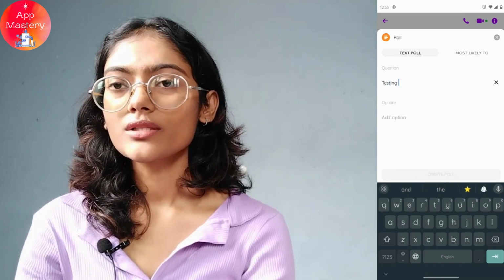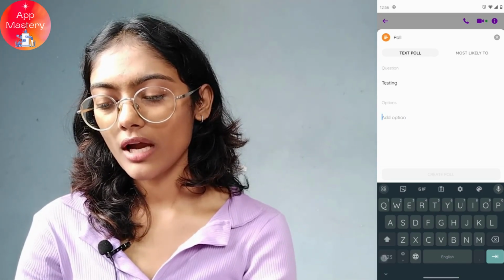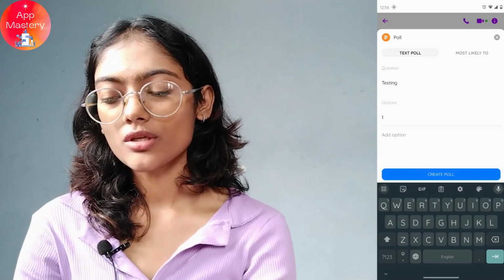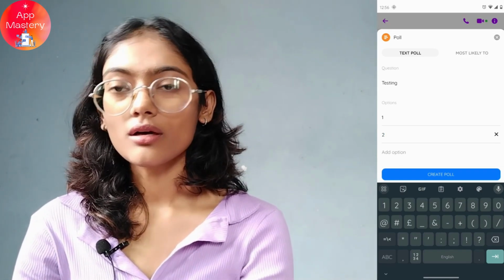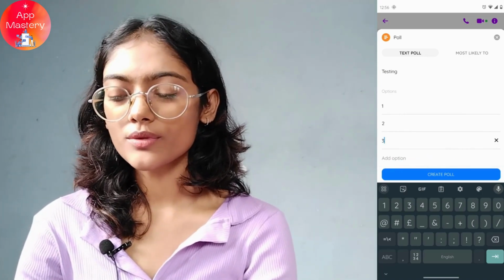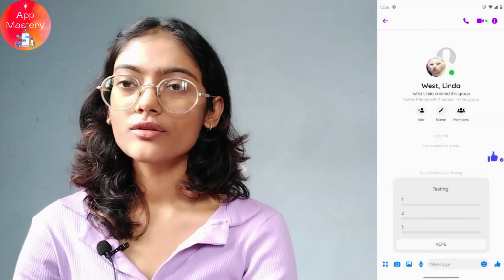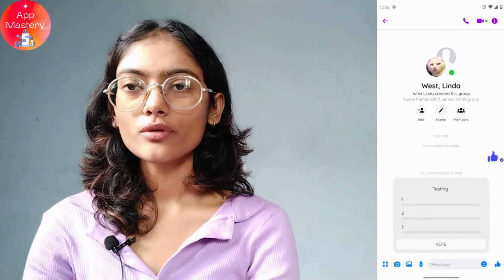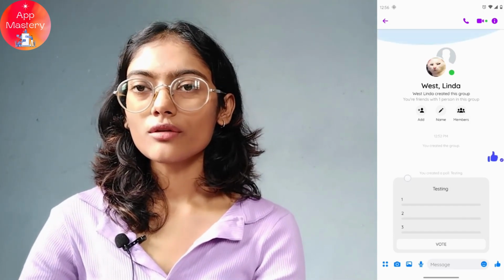How to Create a Poll on Facebook Messenger?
Welcome to App Mastery! In this tutorial, we'll guide you through the process of creating engaging polls on Facebook Messenger. Polls are a fantastic way to gather opinions and feedback from your friends and contacts, making your conversations more interactive and fun!

Our step-by-step guide will show you how to easily create a poll on Facebook Messenger and customize it to suit your needs. Whether you want to plan an event, make group decisions, or simply have some fun, polls on Messenger are the perfect solution.

Timestamps:
00:12 - Introduction to Facebook Messenger Polls
00:35 - How to Create a Poll on Messenger
00:59 - Customizing Your Messenger Poll